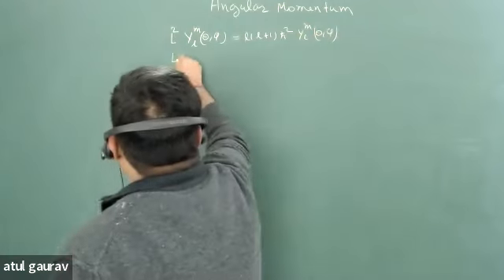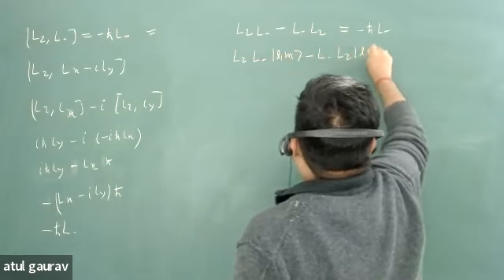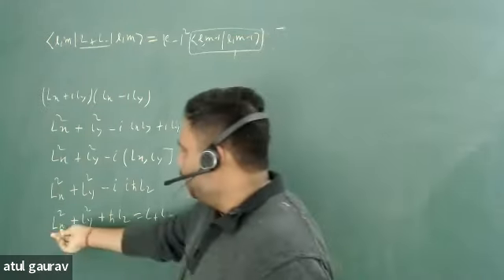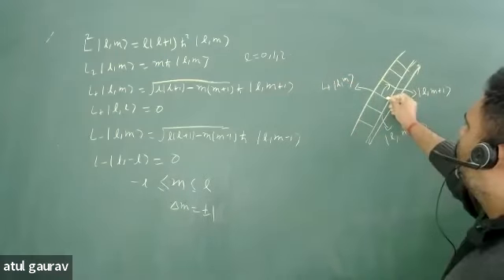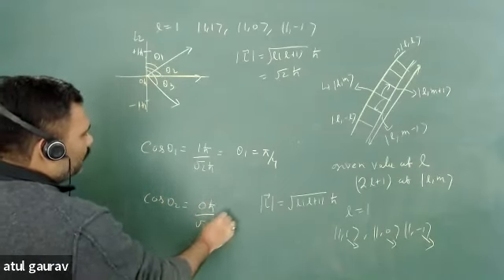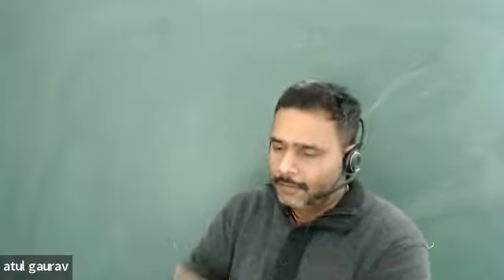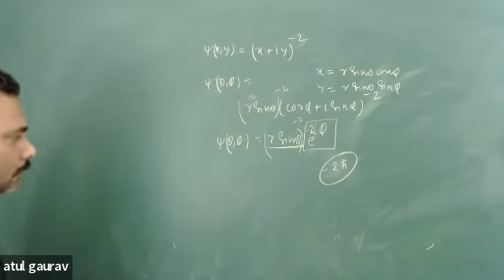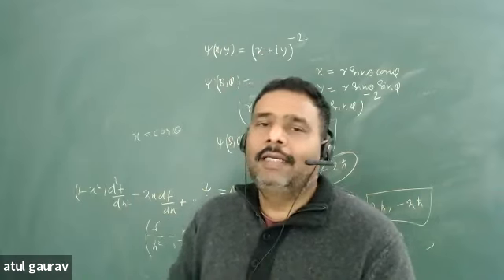Angular Momentum: Quantum Mechanics Lecture 3